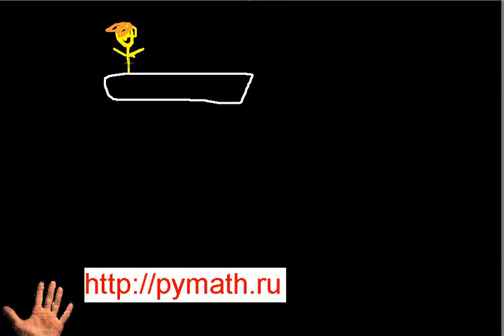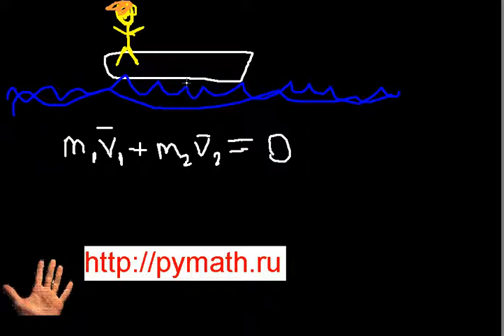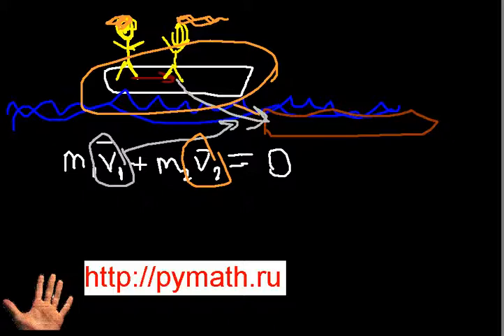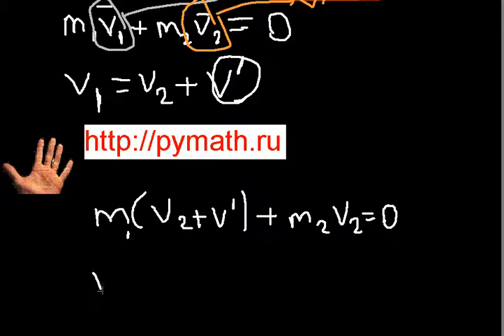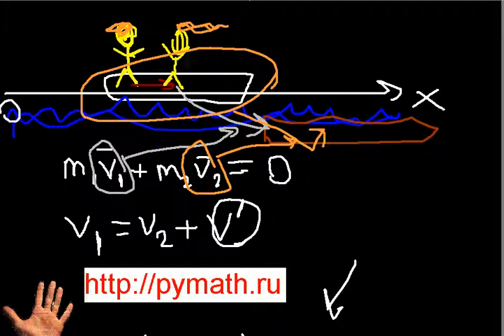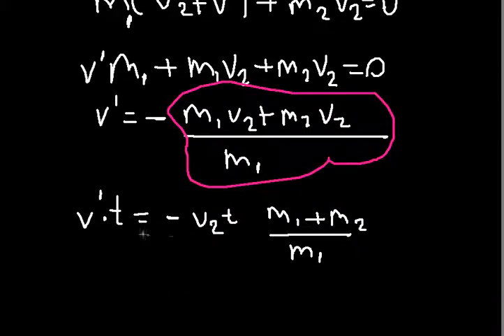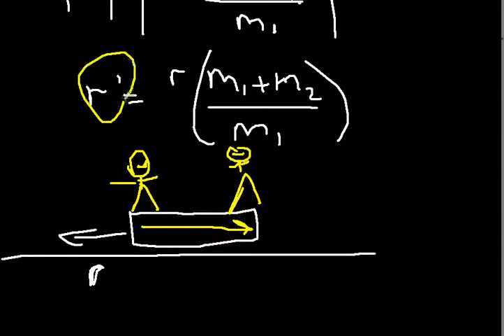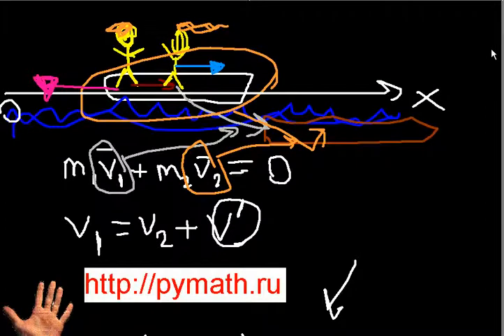Boat and human. impulses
Conservation law for impulses. Boat displacement